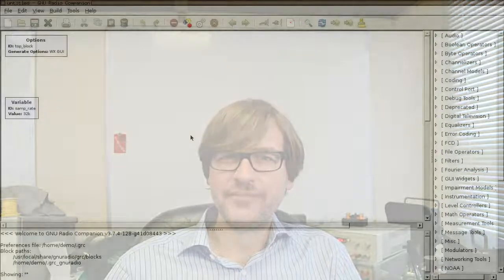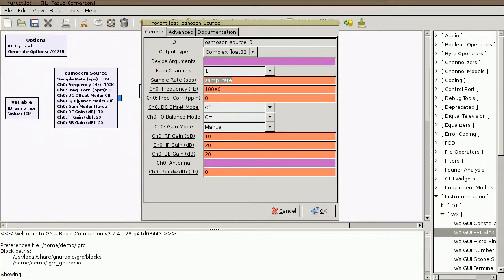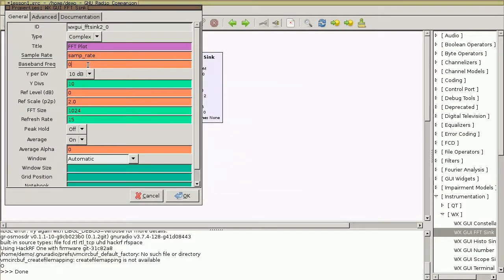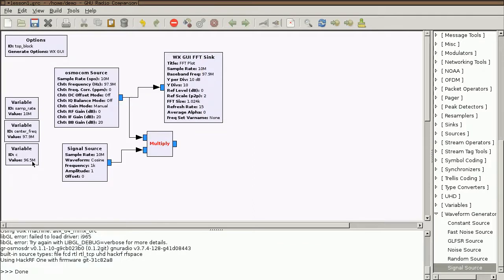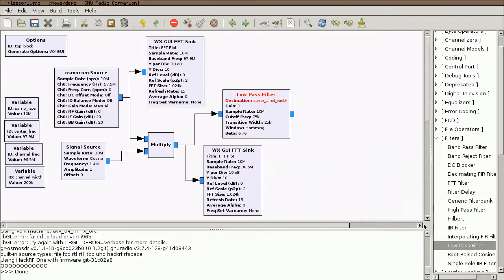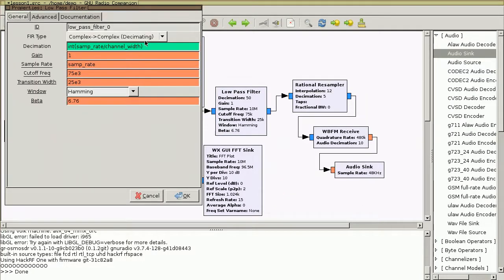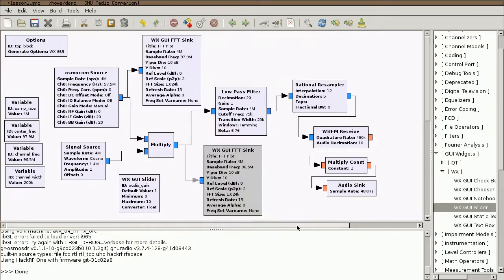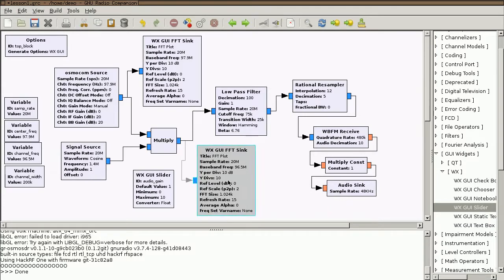урок 1. Добро пожаловать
- добро пожаловать в видеоряд
- введение в SDR
- введение в HackRF
- предыстория курса
- введение в GNU Radio Companion
- “привет, мир”, прием FM-радио